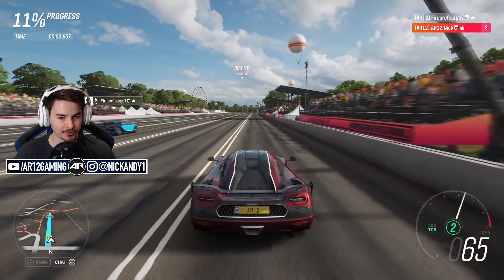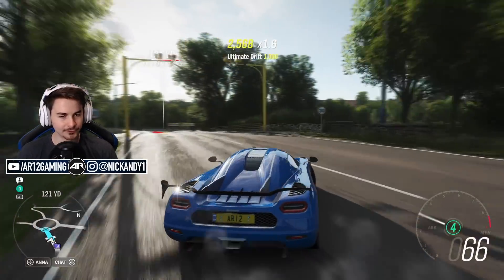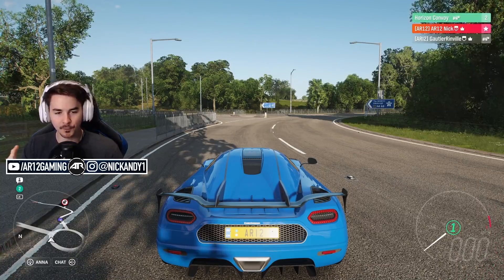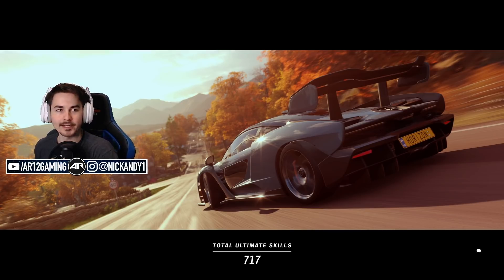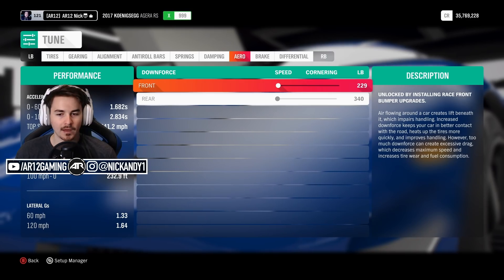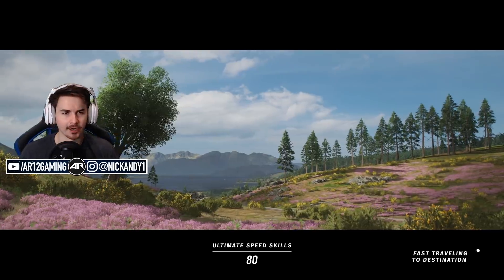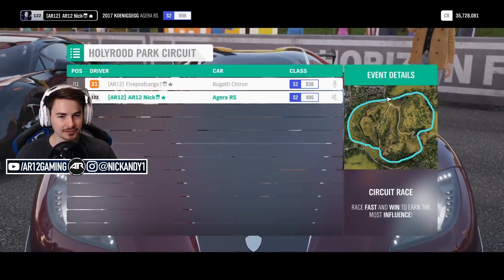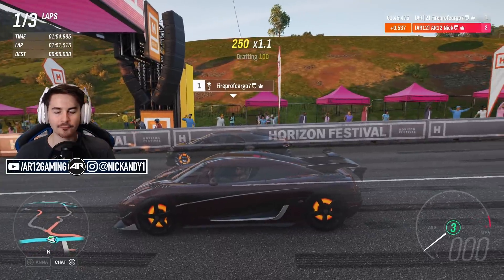Forza Horizon 4 : Koenigsegg Agera RS Top Speed & vs Bugatti Chiron!! [290 MPH]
Forza Horizon 4 Koenigsegg Agera RS vs Bugatti Chiron is an insane Hypercar battle! Today we're testing the Koenigsegg Agera RS Top Speed and FH4 Customization!